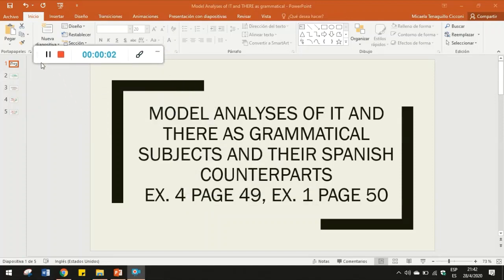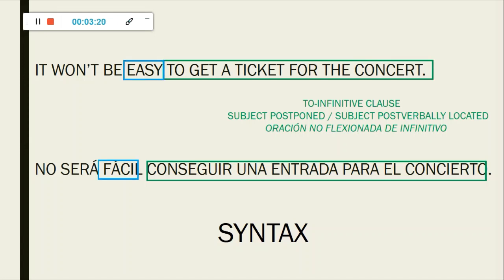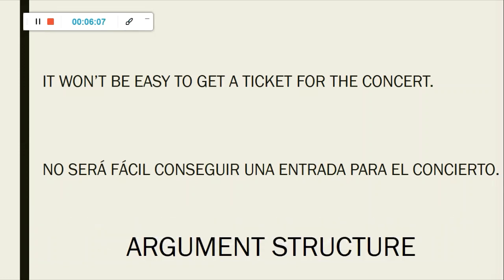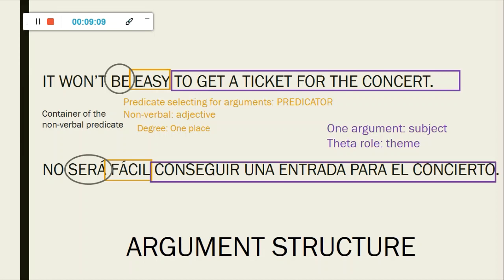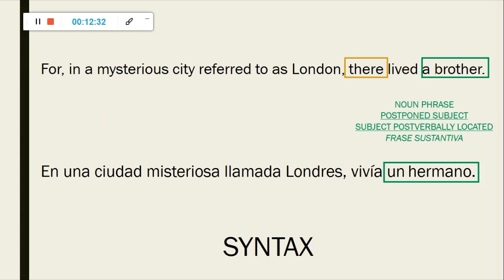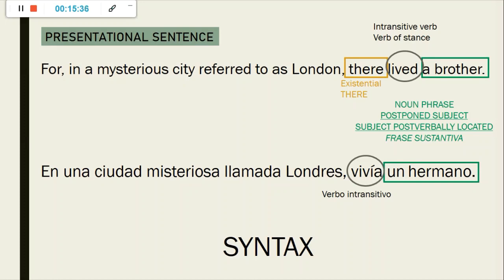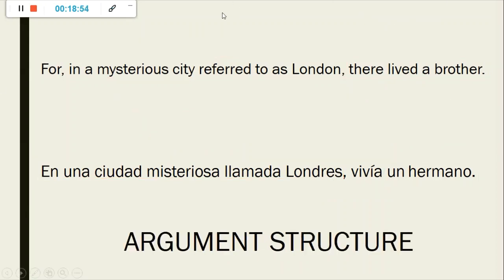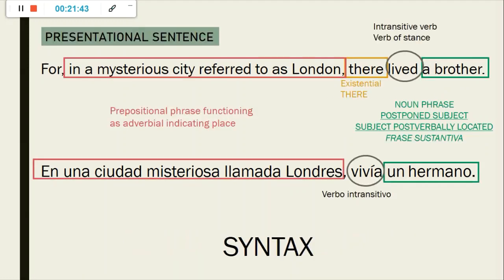Video 23 by MT Clase 4 IT and THERE Model analyses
Some comments to include in the analyses:
-There is non-correspondence between English and Spanish in both examples and this can be accounted for by the difference in what is hypothesized to be the setting of the parameters. English as a non-pro drop language makes use of expletive pronouns, something not needed in Spanish.
-In the analyses of THERE, the argument subject of LIVE can be considered an Experiencer more than an agent and the adverbial can be classified as a Locative more than as a theme.
-The presence of THERE in the sentence as an stylistic effect. If the sentence is produced without the expletive THERE, there is no ungrammaticality at stake.